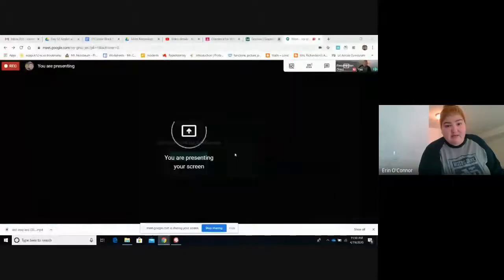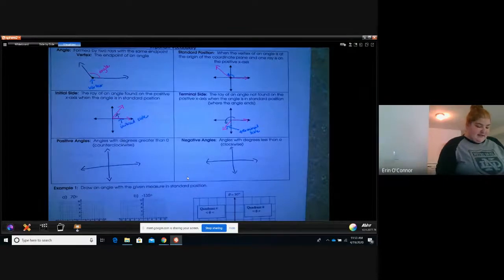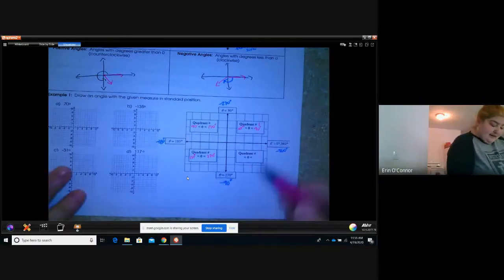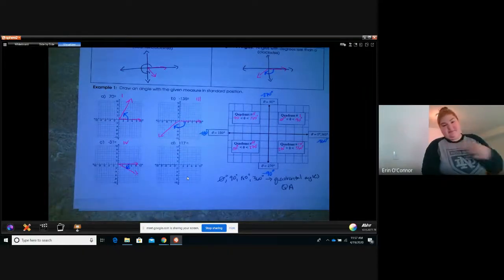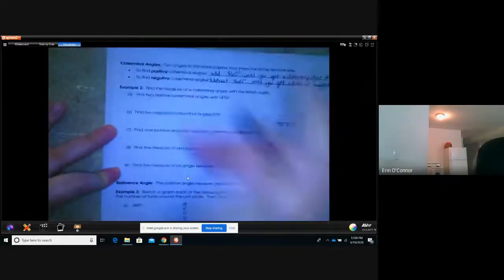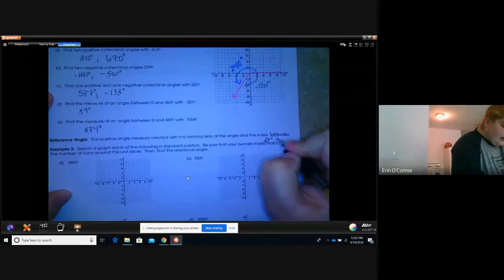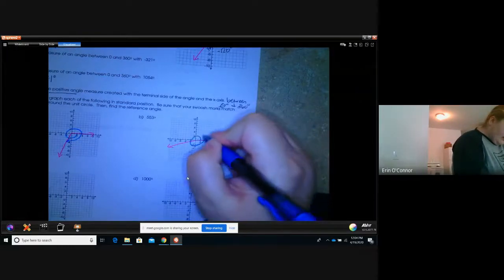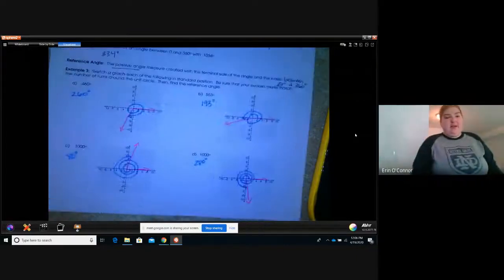Math 3 CW 5.2 Angles, Coterminal Angles, and Reference Angles